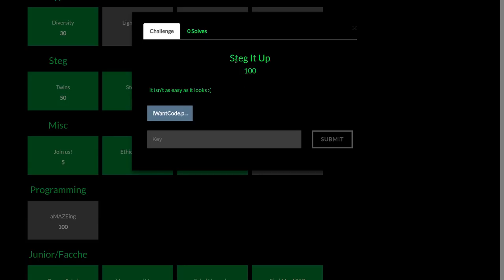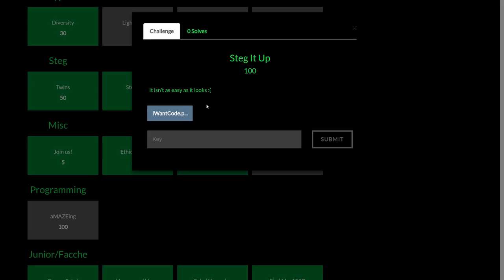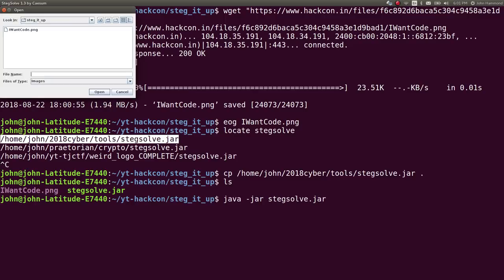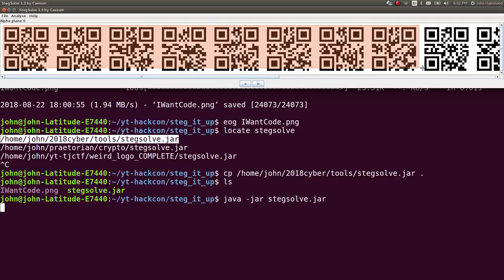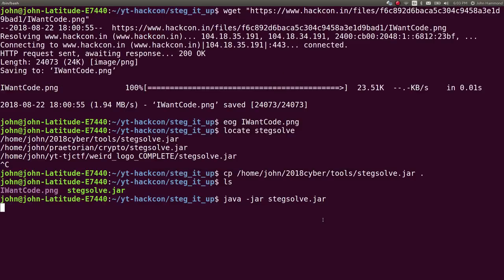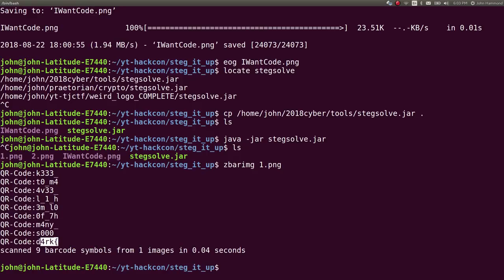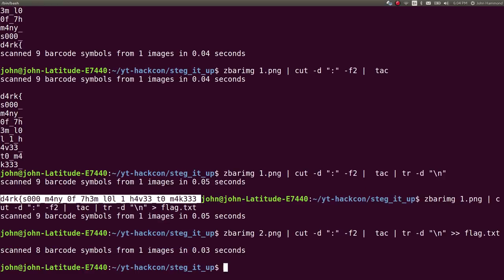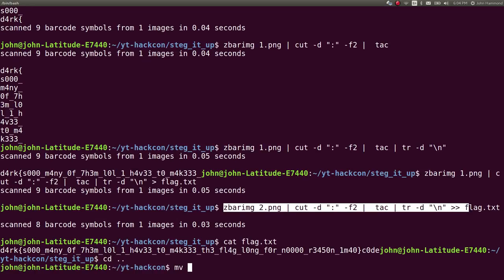QR Code Stegangography | "Steg it Up" (HackconCTF 2018)